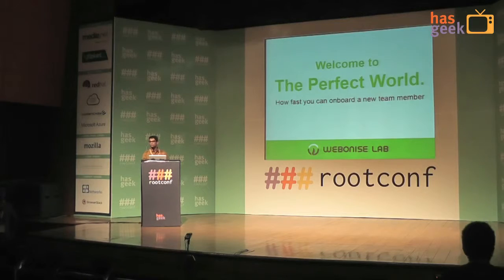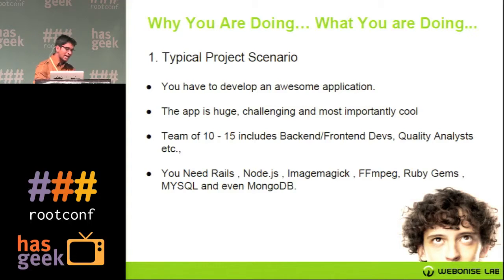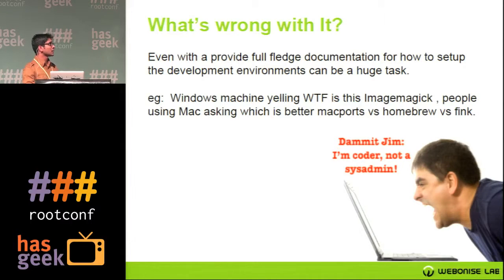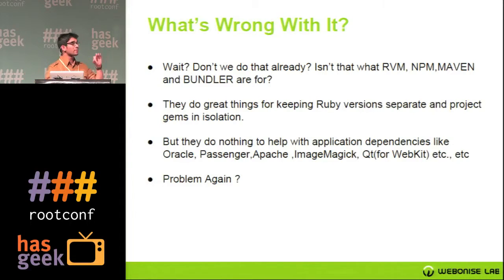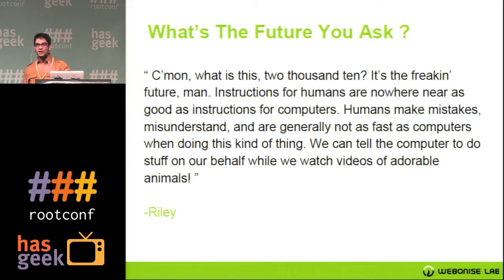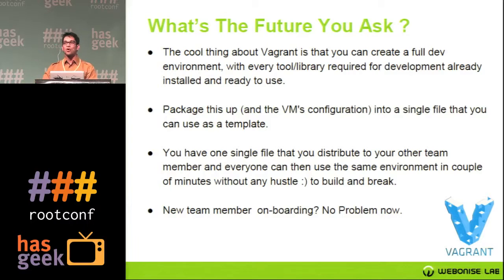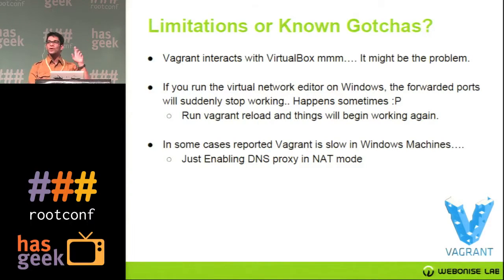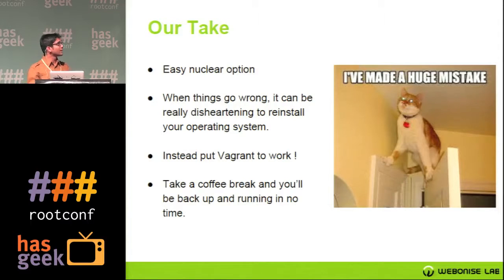Vivek Parihar - How fast can you onboard a new team member?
Automating Development Environments with Vagrant to end "It works on my machine" and provide a fast or an easy way to have a local dev environment that resembles production environment.